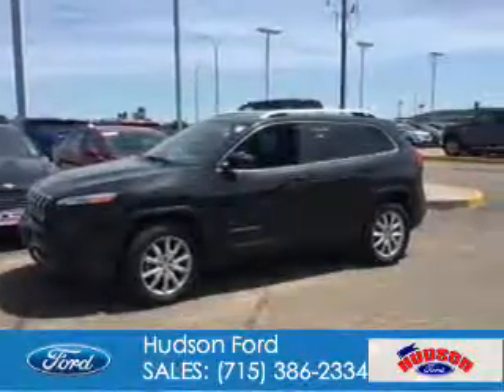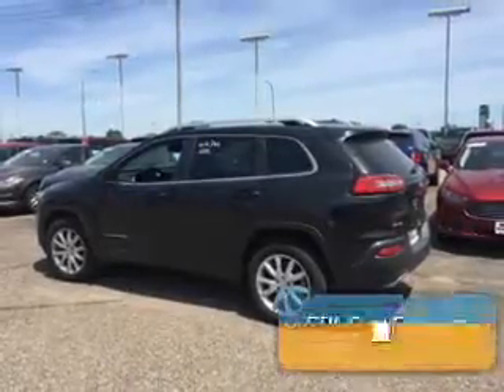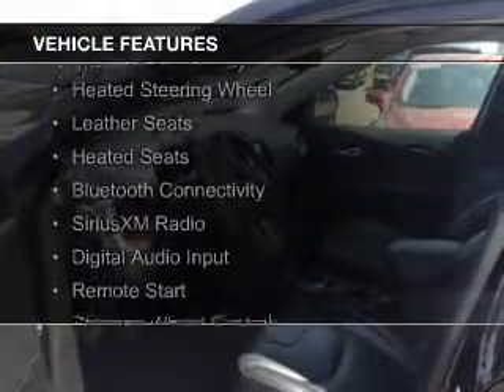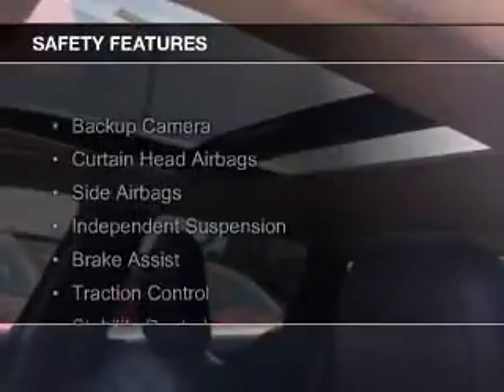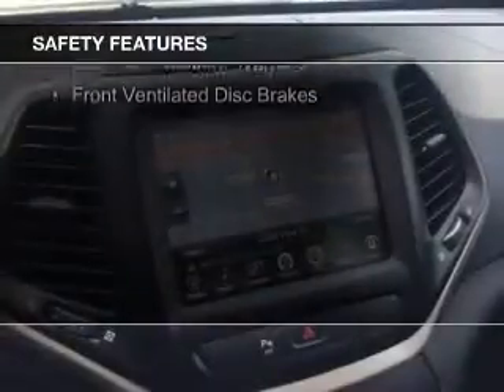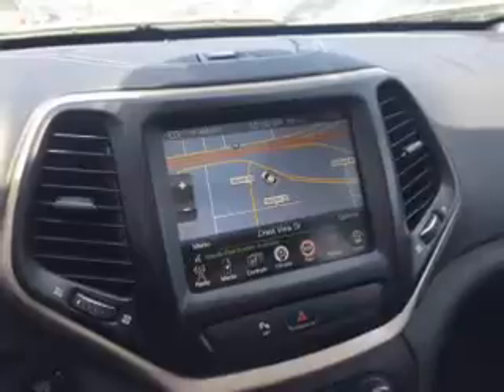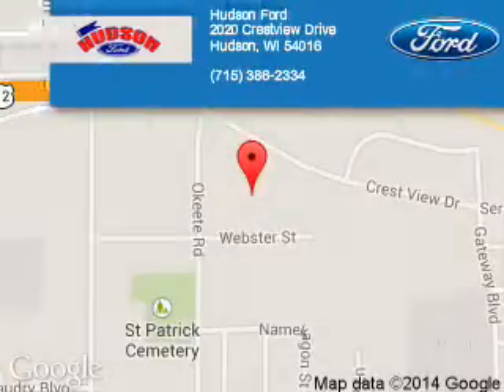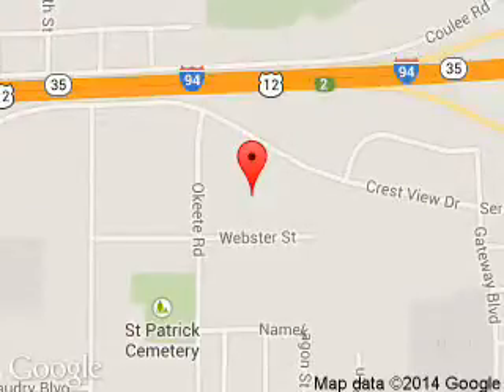2015 Jeep Cherokee - Hudson WI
Phone:
Year: 2015
Make: Jeep
Model: Cherokee
Trim: Limited
Engine: 2.4 liter inline 4 cylinder 16 valve
Transmission: 9-Speed Automatic
Color: Brilliant Black Crystal Pearlcoat
Mileage: 29884
Address:
2020 Crestview Drive